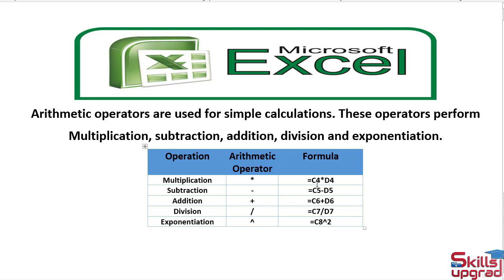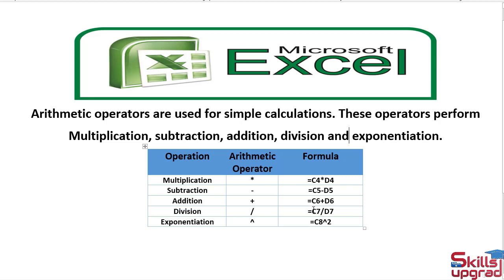Microsoft Excel Beginners To Advanced Course | Introduction to Arithmetic Operators | Excel Formulas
1-      Introduction to Excel
2-      Formatting a Worksheet
3-      Saving and Printing a Workbook
4-      Calculations With Basic Formulas
5-      Calculations Excel Functions
6-      Project Calculations with Operators and Functions
7-      IF and VLOOKUP Functions
8-      Date and Time Functions in an Excel
9-      Logical Functions in an Excel
10-    Lookup and Reference Functions in an Excel
11-    Text Functions in an Excel
12-    Math and Trigonometry Functions in an Excel
13-    Statistical Functions in an Excel
14-    Engineering Functions in an Excel
15-    Information Functions in an Excel
16-    Database Functions in an Excel
17-    Financial Functions: Borrow Money to Bank
18-    Financial Functions: Invest Money in the Bank Saving Account
19-    Financial Functions: Build Future Income Statement of Company
20-    Financial Functions: Calculate Depreciation of an Asset of Company
21-    Financial Functions: Invest Money in Company
22-    Basic Financial Examples(Learn Use of Operators +,-,/,*)
23-    Adding Column and Pie Charts in an Excel worksheet
24-    Adding Line and Combination Charts in an Excel
25-    MS Excel Spark lines (Line, Column, Win or Loss) and Data Bars
26-    MS Excel Waterfall Chart, Funnel Chart and Map Chart
27-    MS Excel People Graph, Sunburst Chart, Tree map and Bubble Charts
28-    MS Excel Stocks and Geography, Progress Chart
29-    MS Excel Analyzing Sales Data in Pivot Tables and Pivot Charts
30-    Creating Excel Tables, PivotTables and Pivot Charts
31-    Data Validation and Inserting Comments
32-    Analyzing Data in the MS Excel Table
33-    Analyzing Data with MS Excel PivotTables
34-    Analyzing Data with Business Intelligence (Power Queries and Trendlines)
35-    Analyzing Data with Business Intelligence (Forecast Sheet)
36-    Analyzing Data with Business Intelligence (Power Pivot, Data Model & Power Map)
37-    Extracting Data from the Website(Power Query, Power Pivot, Pivot Table)
38-    Loading Website Data into Power Map(Power Query, Power Map)
39-    Extracting Data from the Website(Power Query, Pivot Table)
40-    Extracting Football Team Data from the Website(Power Query, Pivot Table)
41-    Analyzing Business Data by using What-If Analysis Tools(Goal Seek, Data Table)
42-    Analyzing Business Data by using What-If Analysis Tools(Scenario Manager)
43-    Analyzing Business Data with Solver
44-    Create and Publish Dashboard
45-    Dashboard Layout Design : Create Sales Dashboard
46-    Data Analysis in PivotTables (Creating Revenue Dashboard)
47-    Microsoft Power BI
48-    Bookmarks Pane and Selection Pane In MS Excel
49-    Editing and Visualizing Data In MS Excel
50-    Extracting Data from the Website In MS Excel
51-    Extracting Sales Data from the Website In MS Excel
52-    Microsoft Excel New Quick Measure(Calculations Without Dax)
53-    Microsoft Excel Custom Visuals
54-    Microsoft Excel VBAs And Macros